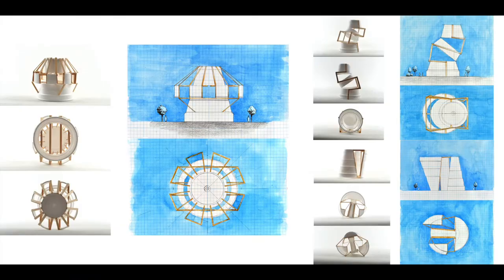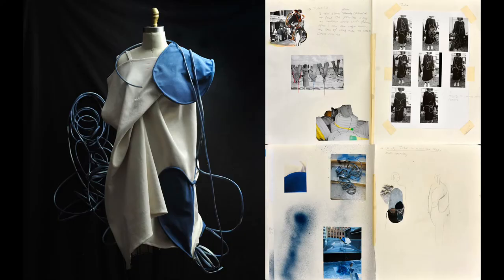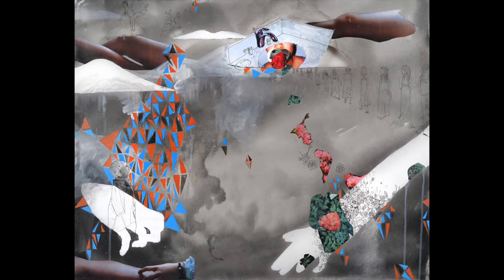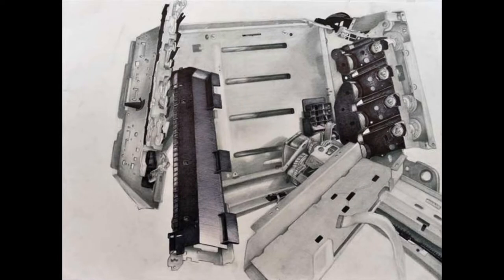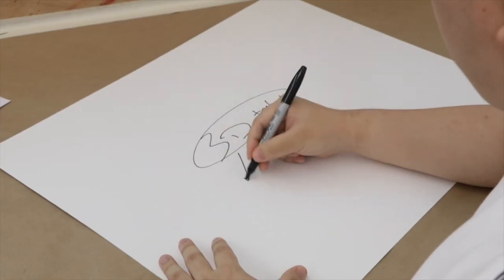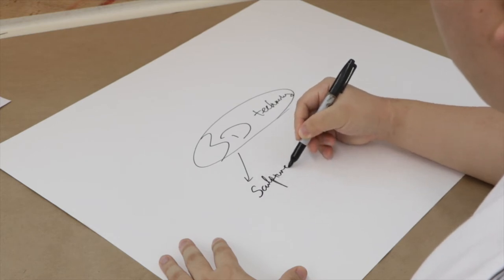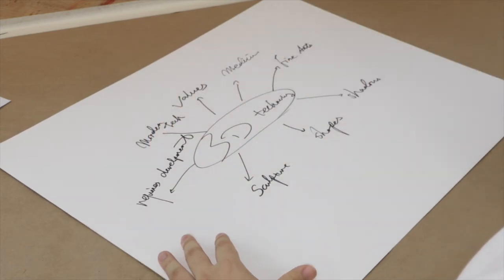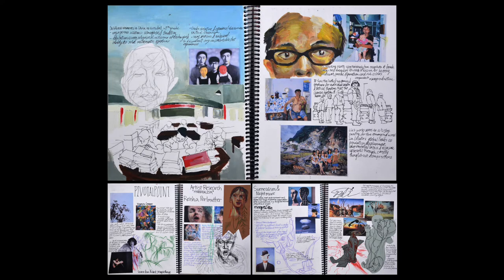Tried and True Tips for Winning a Scholastic Art Award! Plus Gold Key & Silver Key Winner Examples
During this video we’ll discuss how to make an art piece for the 2021 Scholastic Art Awards. We’re also going to talk about documenting techniques that will help you present your work.

Each year many of our students win Scholastic Art Awards and we also ran regional Scholastic Art Award judging from Ashcan Studio for many years, where we got to see first hand student submissions and how the judges chose winners for each category.

The scholastic art awards offers recognition for students in 7th to12th grade, age 13 or older, in a number of visual arts categories including portfolio which is the only one for seniors only.  The Awards open for submission in September of each year.

Not only will winning an award  make you feel that your artistic vision has been validated, but applying for, and winning a scholastic award means that college admissions representatives look very positively on applicants who have won the award.
Scholastic Awards has partnered with leading art institutes, colleges and universities to provide scholarships for Scholastic Awards as well.  Gold or Silver Key Winners may also be eligible for Scholastic Awards Summer scholarships, which are need- and merit-based tuition scholarships for 7–11 grade students.

The opportunity to exhibit and for your work to be published is also an exciting part of winning an award. Art from the Gold Medalists is displayed at the National Exhibition and works are compiled into the National Catalog and all national winners are honored at an Awards Ceremony.

The Art Submission categories are:
Architecture & Industrial Design
Ceramics & Glass
Comic Art
Design
Digital Art
Drawing & Illustration
Editorial Cartoon
Expanded Projects
Fashion
Film & Animation
Jewelry
Mixed Media
Painting
Photography
Printmaking
Sculpture
Art Portfolio (graduating seniors only)

If you follow these guidelines you’ll naturally find yourself making work that is in line with Scholastic Art Awards Core values, and hopefully lead you to make work that will win you a Scholastic Art Award.